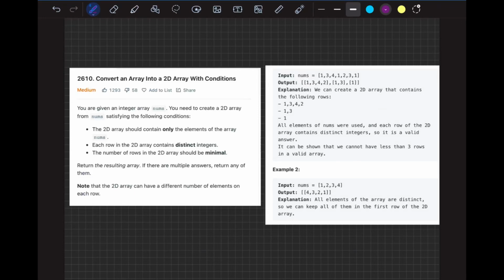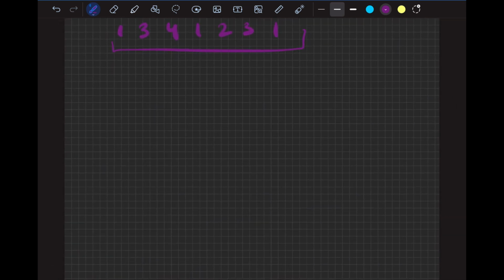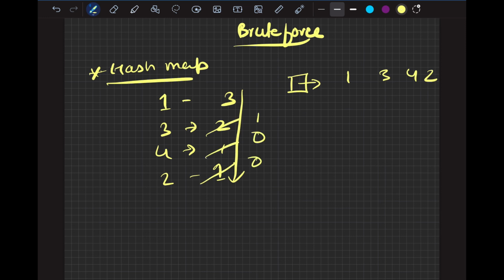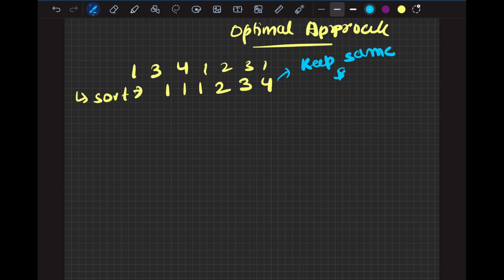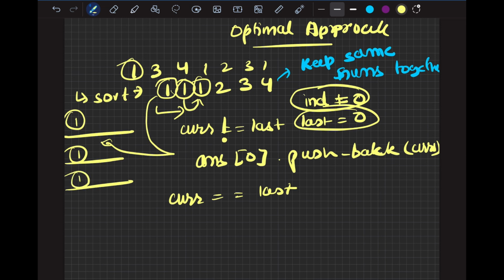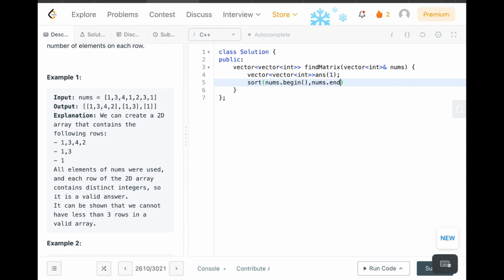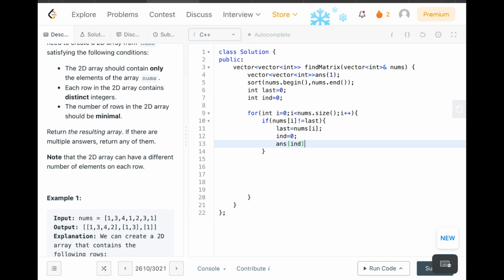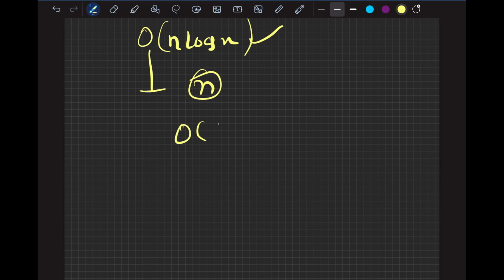Leetcode Daily Challenge | 2610. Convert an Array Into a 2D Array With Conditions | Brute | Optimal